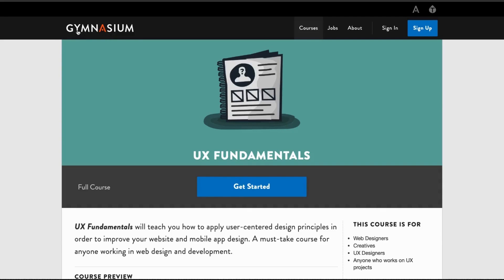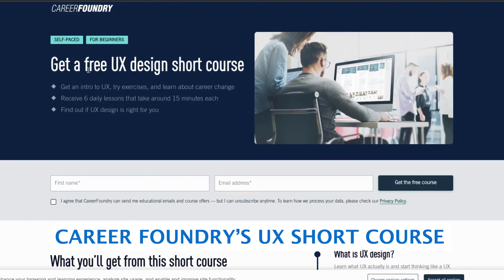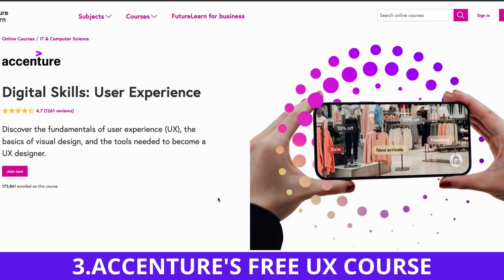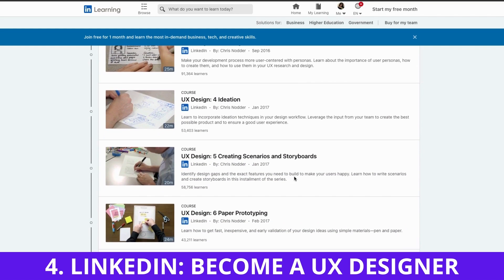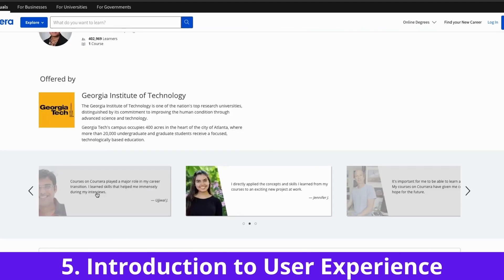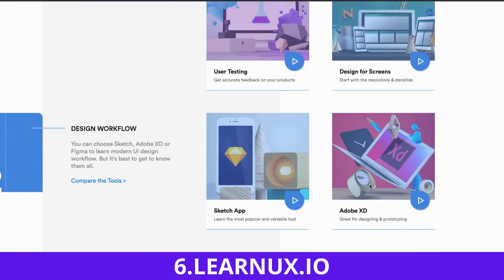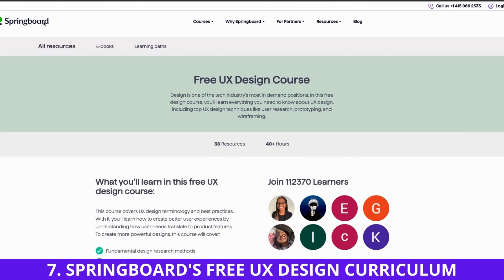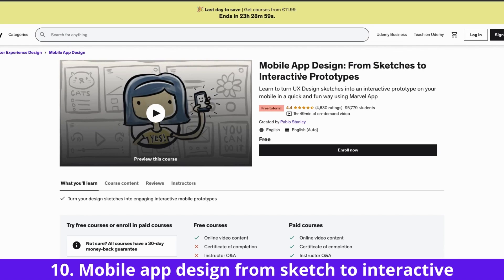TOP 10 FREE UX/UI DESIGN COURSES | Become a UX Designer in 2023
Hey Friends, here are the TOP 10 FREE UX/UI DESIGN COURSES to become (or continue ) a UX/UI Designer

//Chapters
0:00 - Intro
0:22 - Top 10 FREE UX/UI Design Courses

► Top 10 FREE UX/UI COURSES:
1. The Gymnasium’s UX Fundamentals: